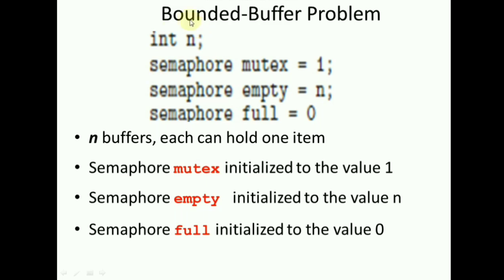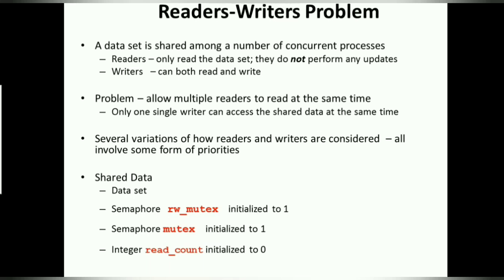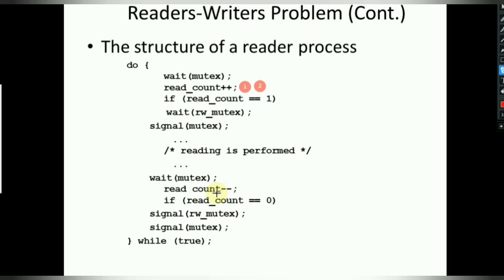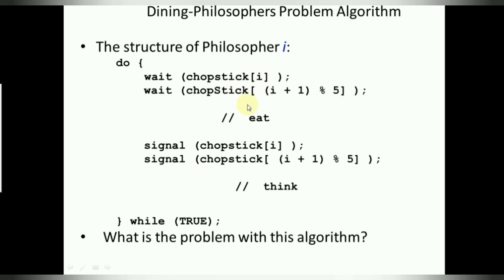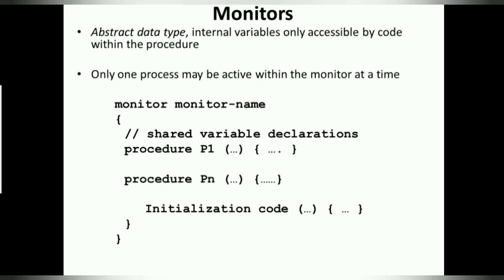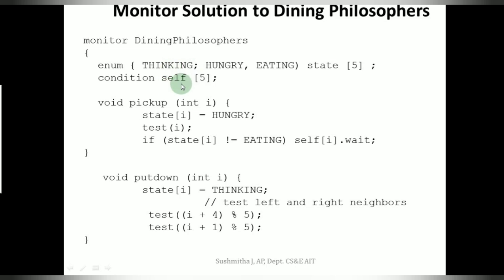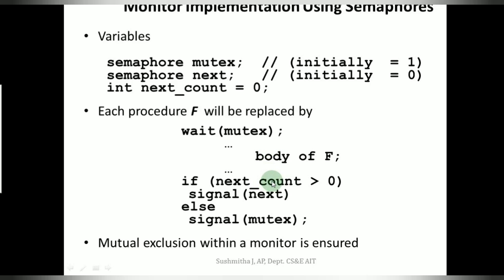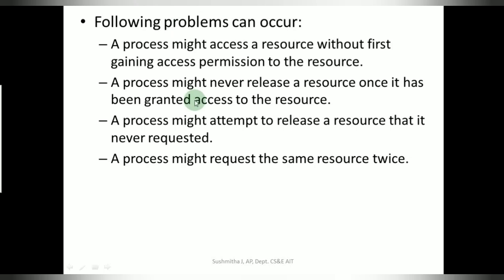Classical Problems of Synchronization & Monitors